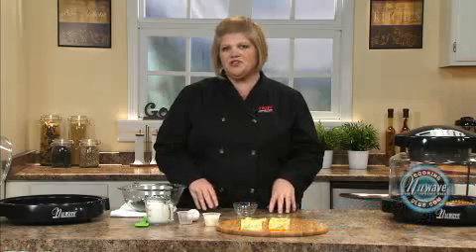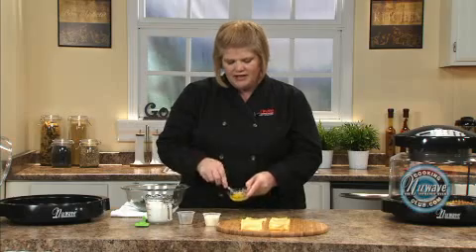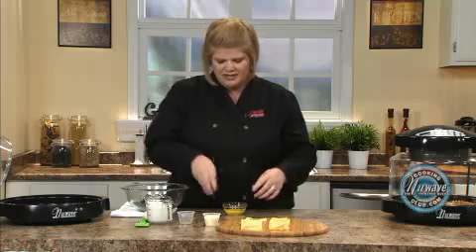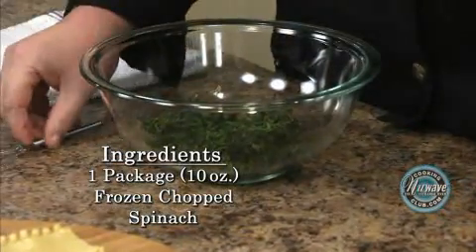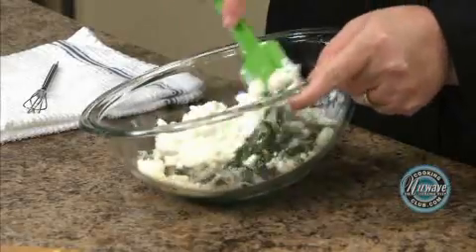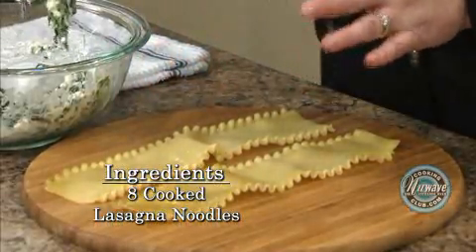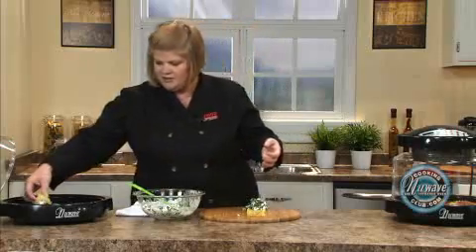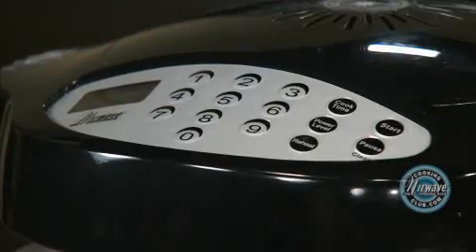Ricotta Spinach Rolls (325K)